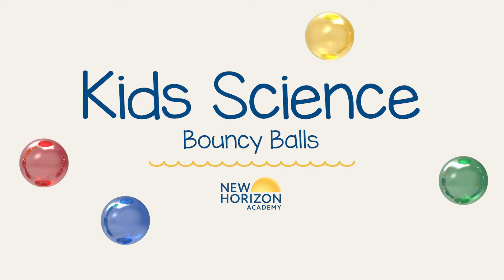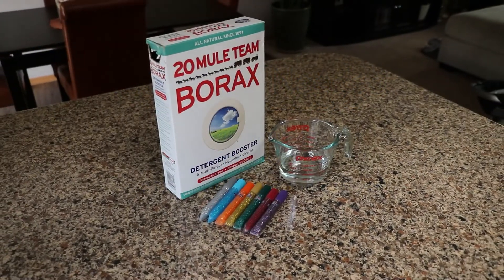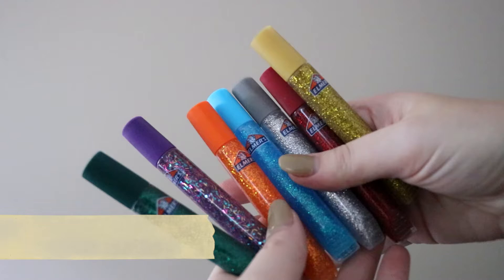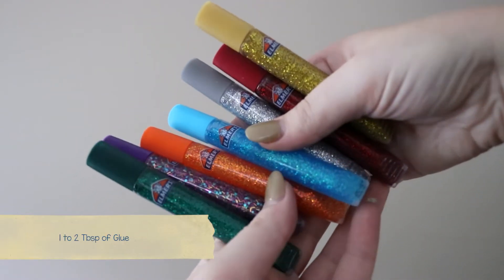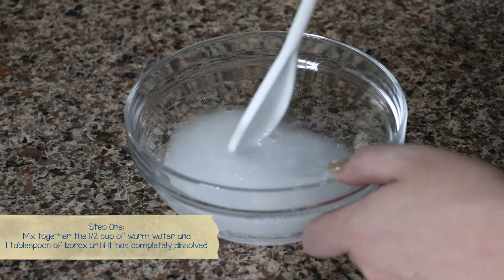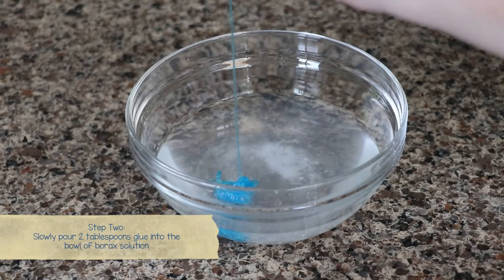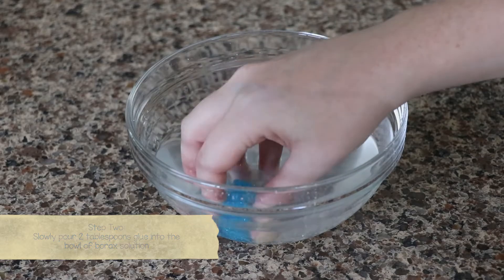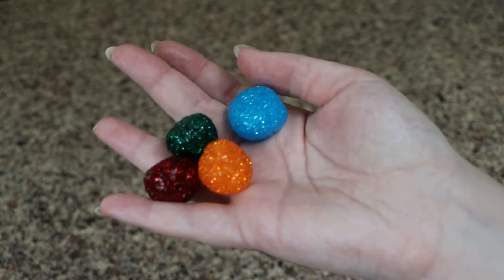New Horizon Academy Kids STEAM Science Bouncy Balls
Supplies Needed:

1/2 Cup of Warm Water
1 TBSP of Borax
1 to 2 TBSP of Glue (We suggest the glitter glue!)

Instructions:
Step One: Make Borax solution by stirring together the 1/2 cup of warm water and 1 tablespoon of Borax until it has completely dissolved.
Step Two: Slowly pour 2 tablespoons of glue into the bowl of Borax solution.
Step Three: Once hardened, remove from the Borax solution and roll between your hands to make a ball shape.

*Note: The glue is going to get hard, not the Borax solution. You will be left with a bowl of the solution.